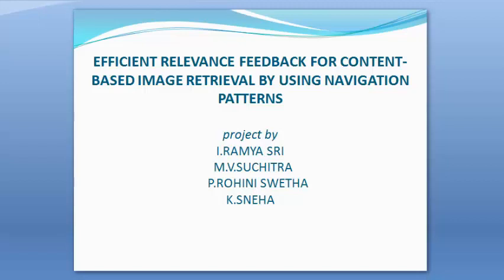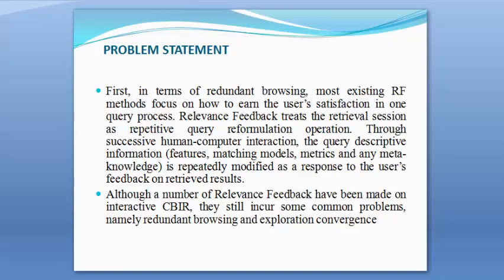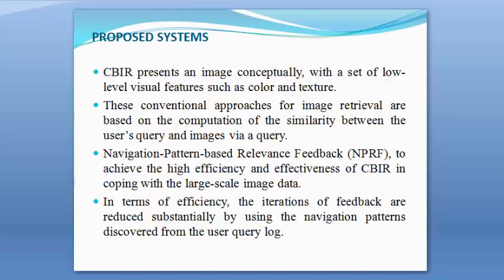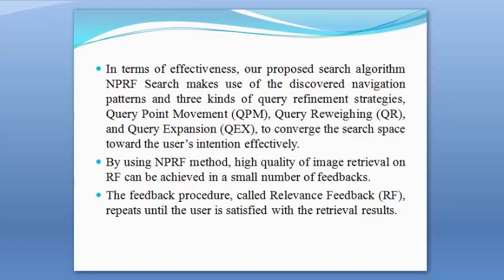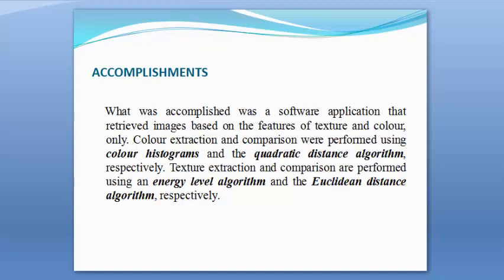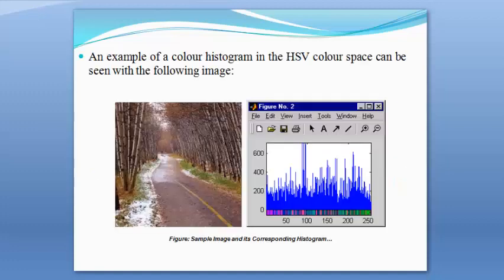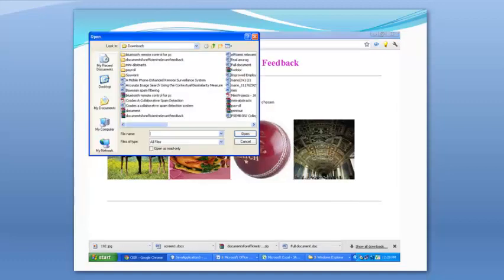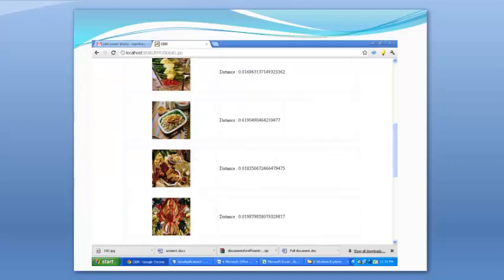Efficient Relevance Feedback by using Navigation Patterns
This project can be used to retrieve the relevant images to the given query image based on the features such as color and texture.